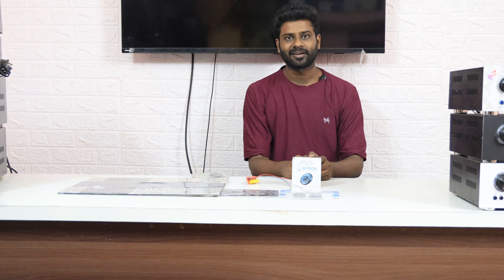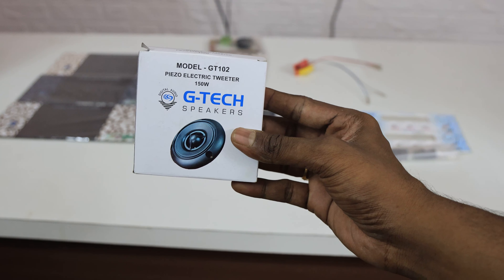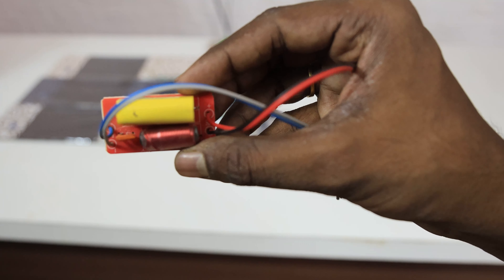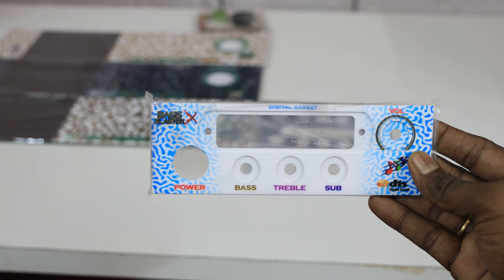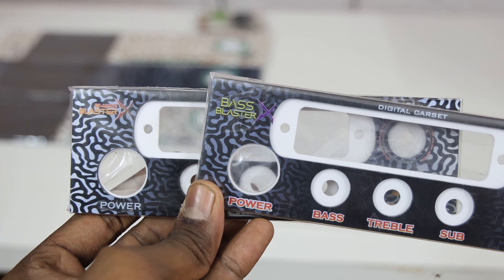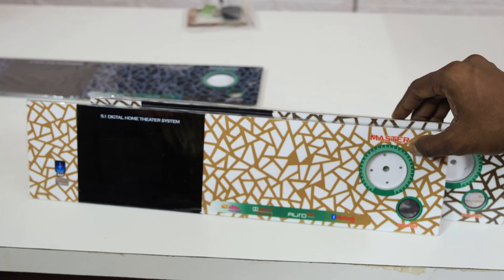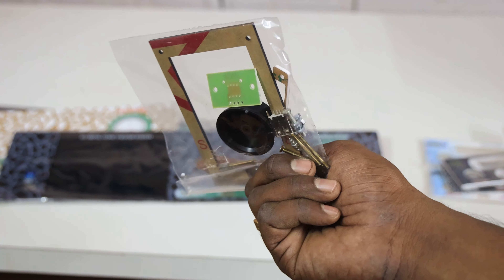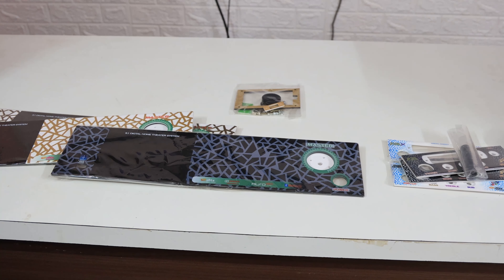Newly Arrived G-Tech Products | Color Printed Acrylic Panels | G-Tech Tweeter And Crossover | Review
Hello Viewers!

Acrylic Color Printed Panel 4.5*18 For DSP Color Kit 1pcs (With Knobs) 999rs.
Car Set 1313 Panel 1pcs (With Knobs) 180rs.

Courier Charges 120rs Inside Tamilnadu.

All Boards Prices Updated in WhatsApp Catalog!

Telegram link YouTube channel Sri Krishna Audios

Address
Sri Krishna Audios
192 Anna Salai
Church Complex
Rasipuram-637408
Namakkal DT